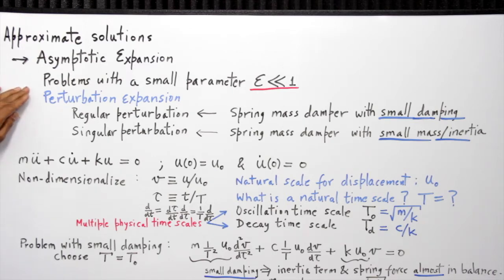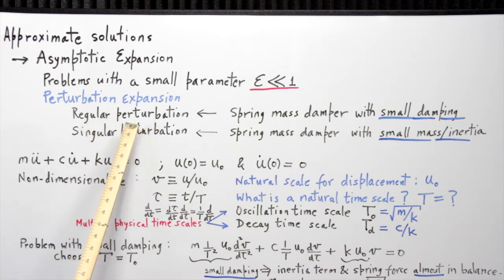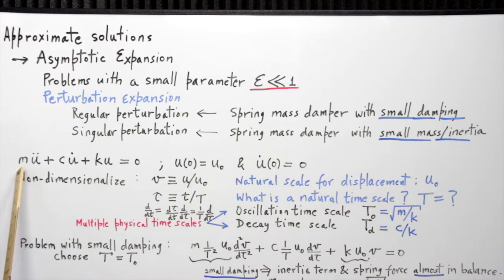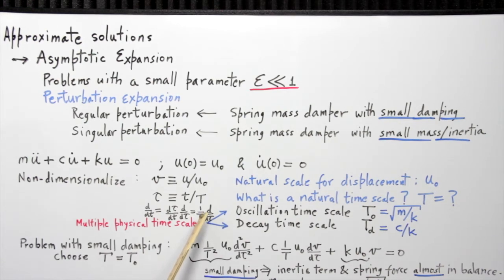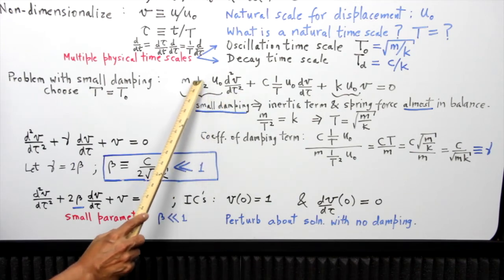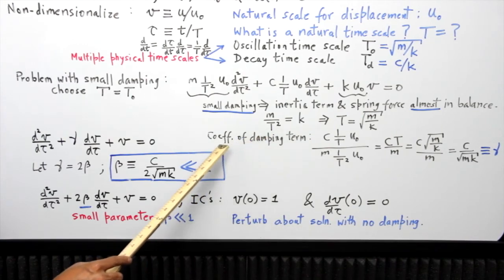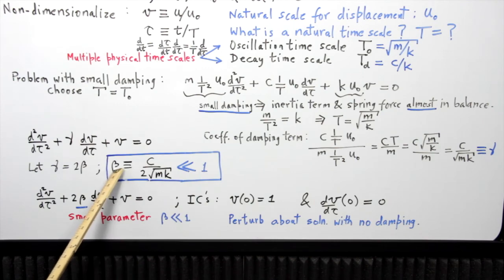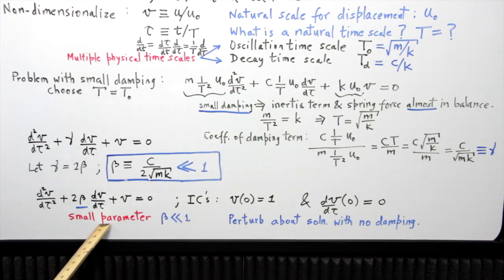Second Order ODE Asymptotic Expansion part 1